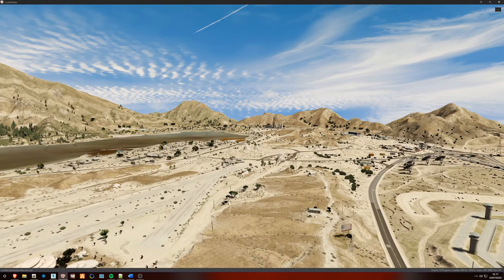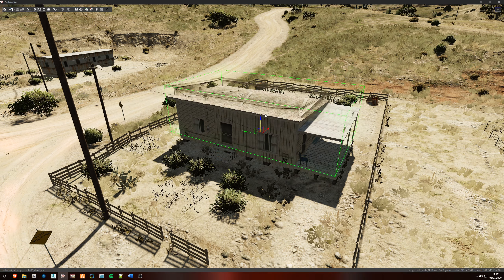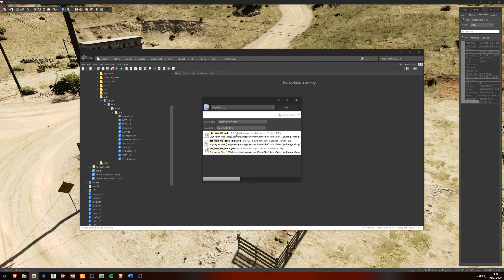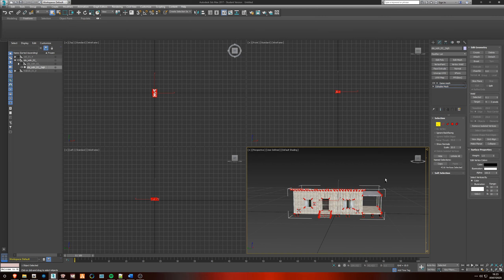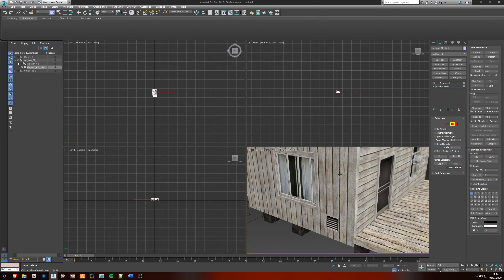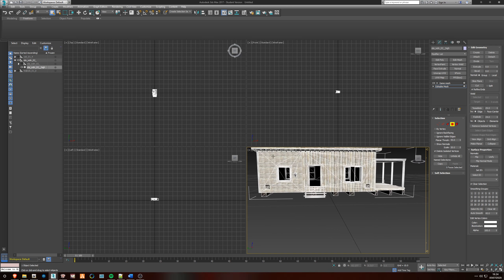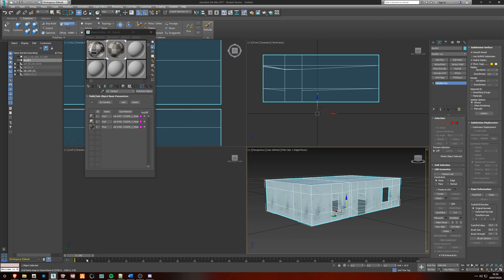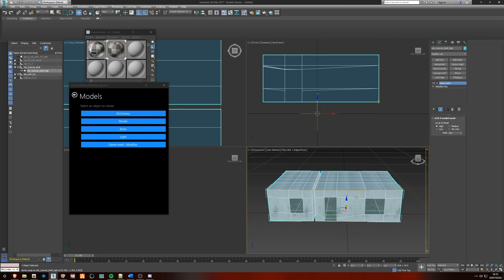[GTA 5 Tutorial] Creating interior (MLO) with portals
fxmanifest.lua
fx_version 'bodacious'
games { 'rdr3', 'gta5' }

-Free tools-
for the latest CW version.